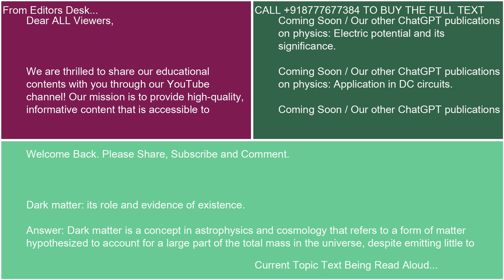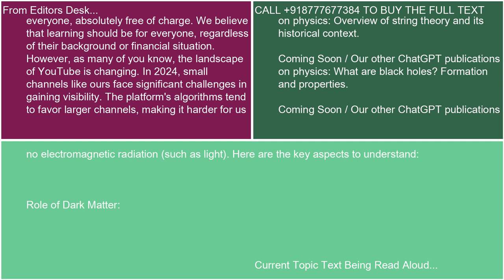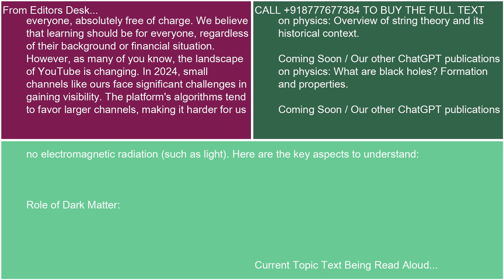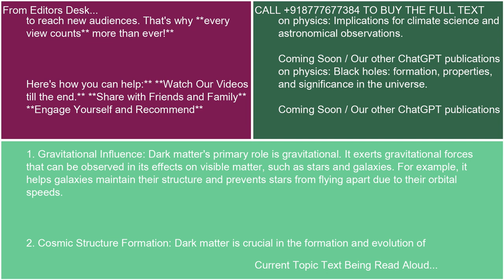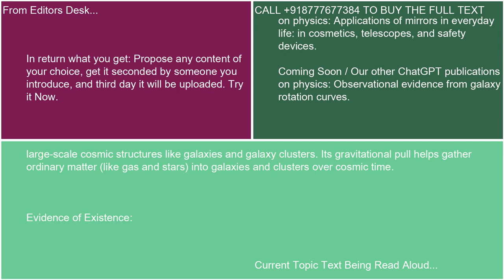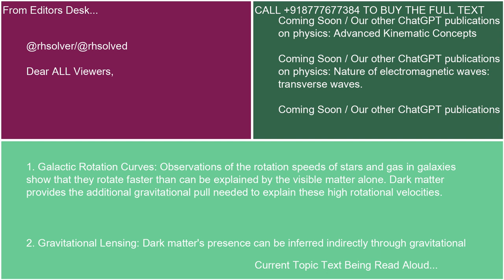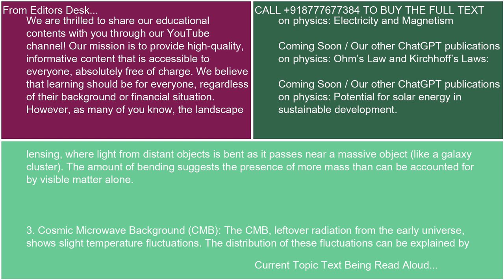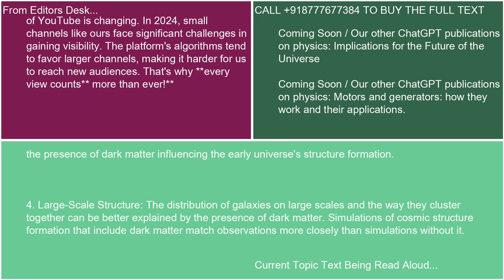Dark matter its role and evidence of existence 21 10 24 16 58 46